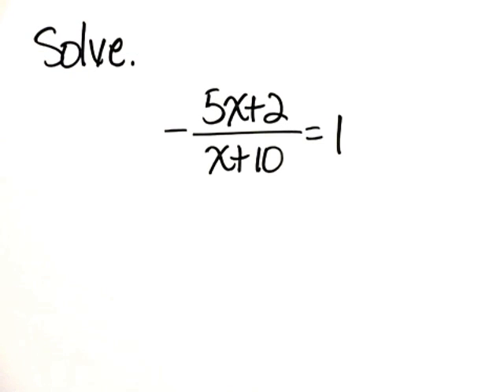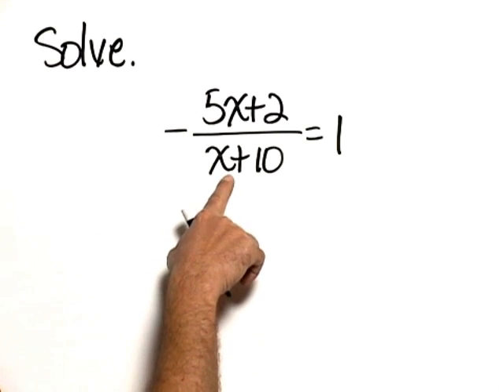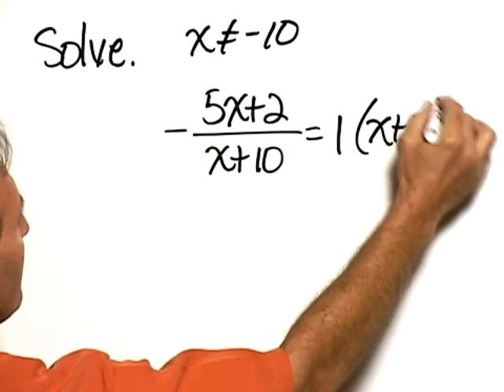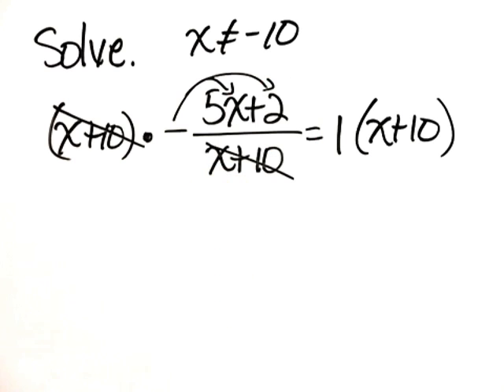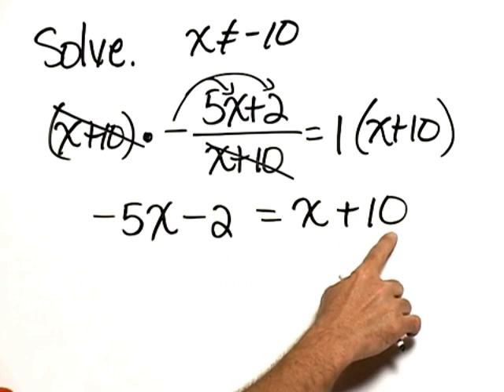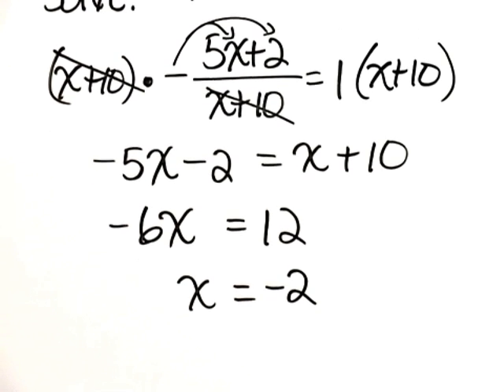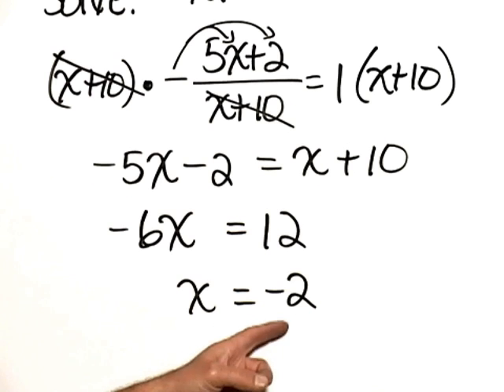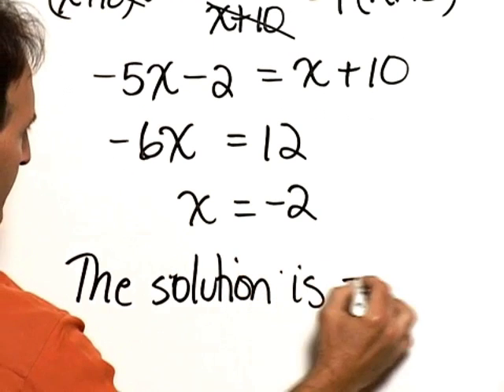Bittinger Intermediate Algebra 10e Chapter Test Prep Ch. 1 Ex. 32